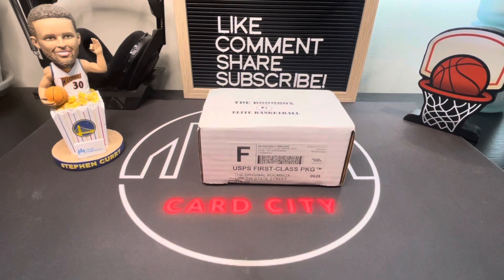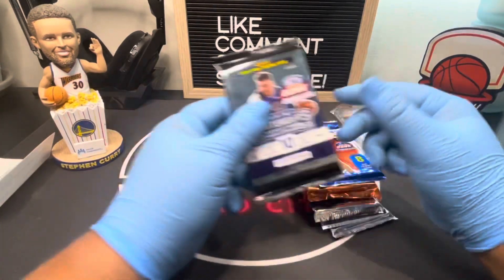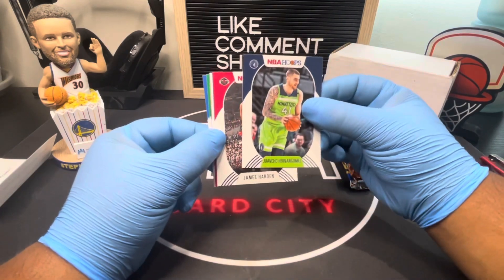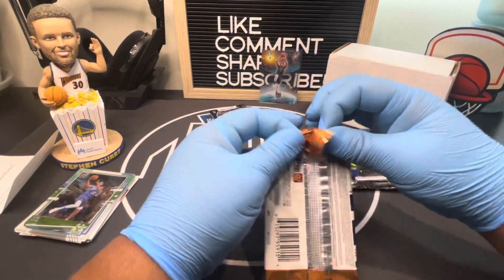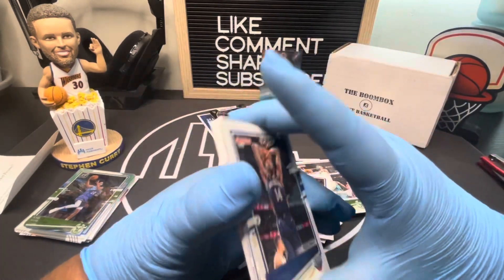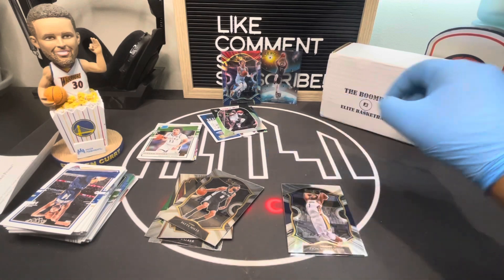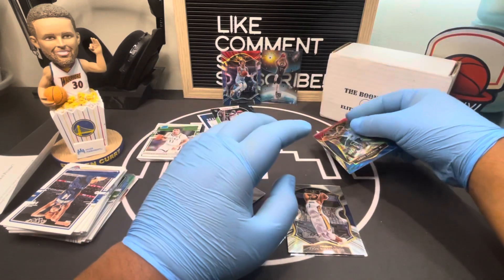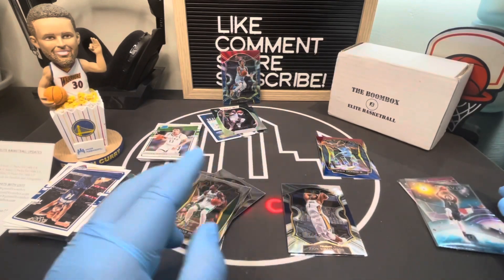THE SEPTEMBER ELITE BOOMBOX! WE PULLED A RPA!😁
In today’s video we opened the elite Boombox for September and pulled a RPA!

3. The deadline to enter will be next Sunday 9/19/21
4. 9/20/21-9/24/21 we will announce the winner on IG live!